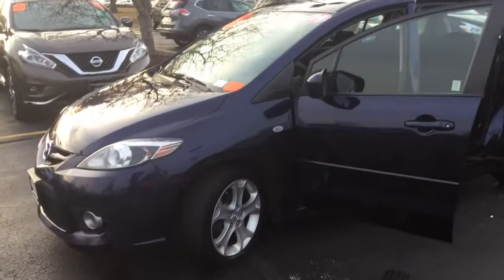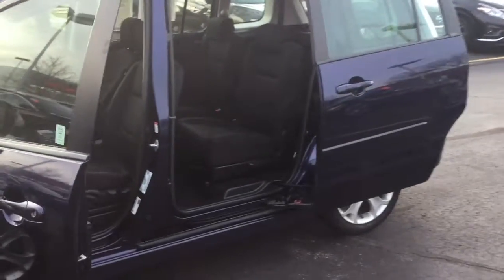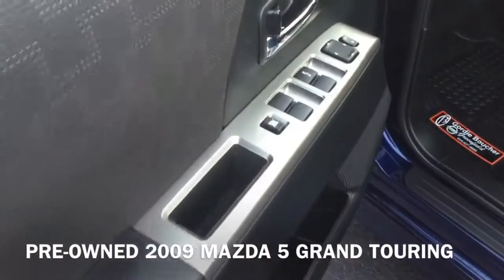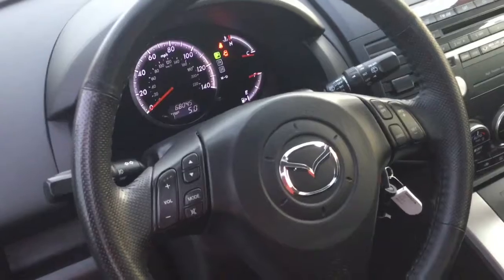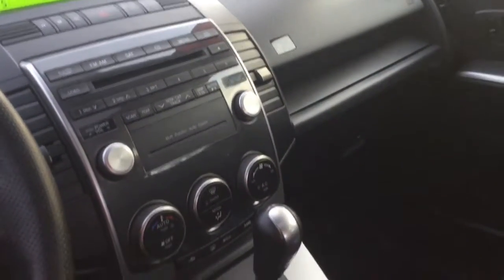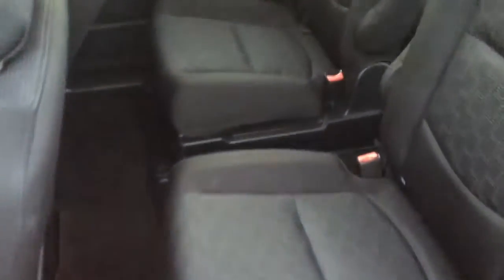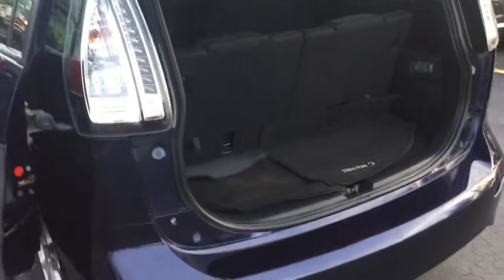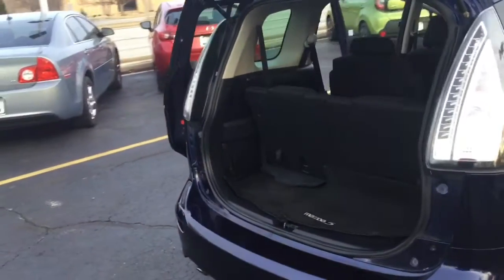PRE-OWNED 2009 MAZDA 5 GRAND TOURING- Gordie Boucher Nissan Of Greenfield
A quick video for one of our awesome customers here at Gordie Boucher Nissan Of Greenfield. For more of our Pre-owned options check us out anytime